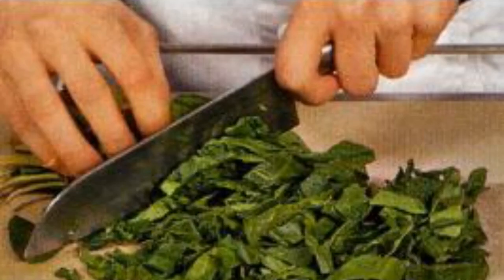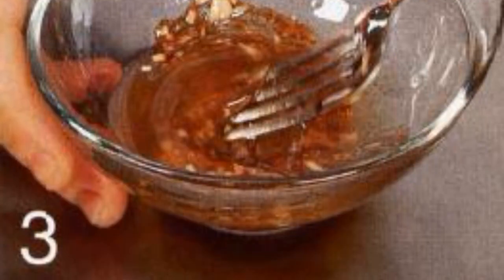Carrot and spinach salad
Carrot and spinach salad recipe

Ingredients:
Carrots —